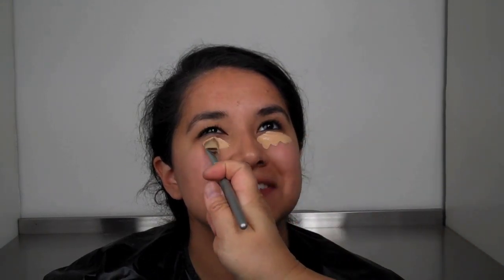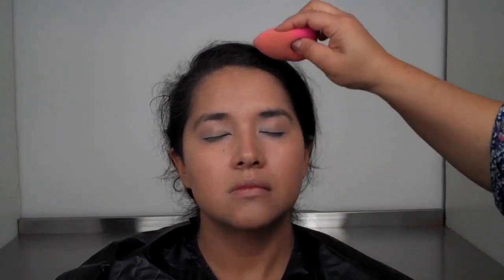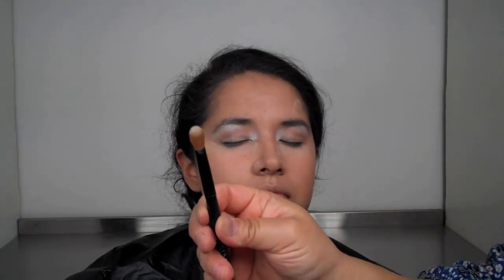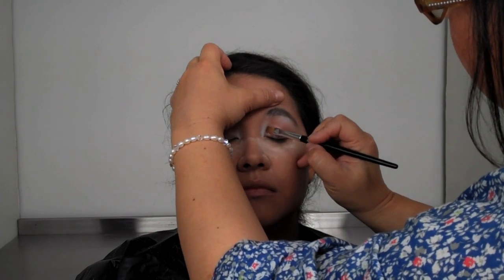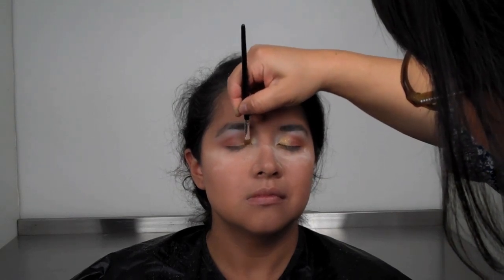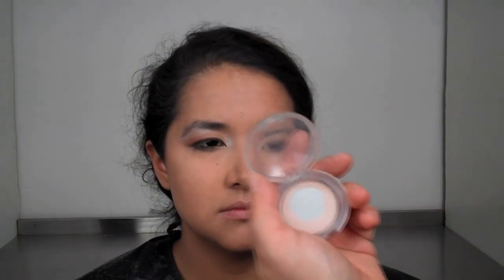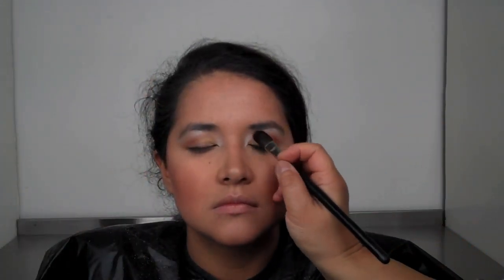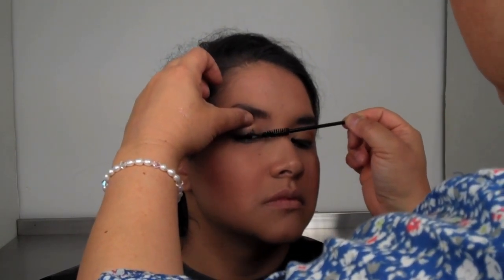Princess Zelda | The Legend of Zelda Inspired | Cosplay | Makeup Tutorial | Makeup School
Princess Zelda | The Legend of Zelda Inspired | Cosplay | Makeup Tutorial by Margaret Kimura author of "Asian Beauty" | Makeup School

I hope you enjoy my channel! - Margaret

Margaret Kimura - Makeup Artist, Author & Educator